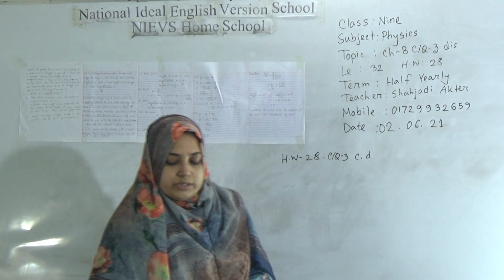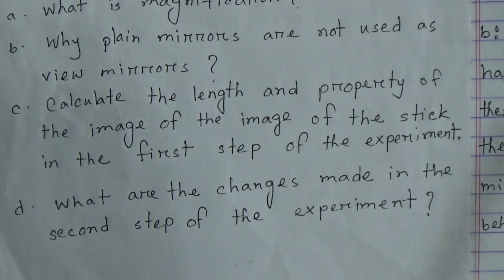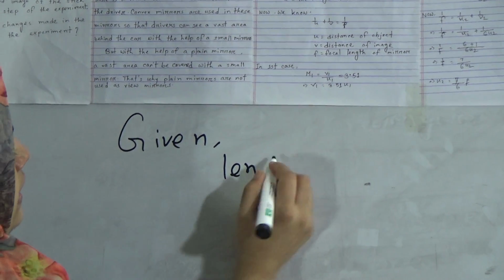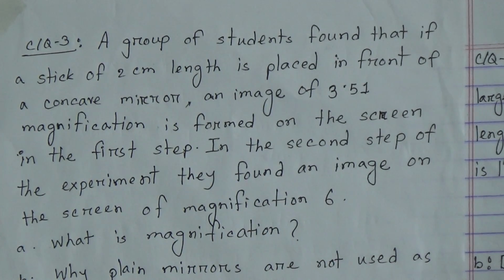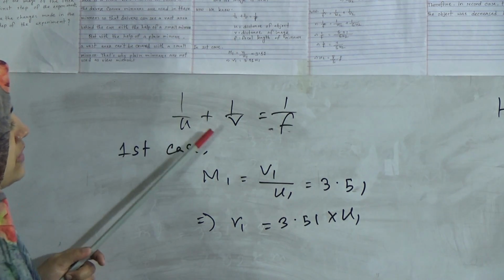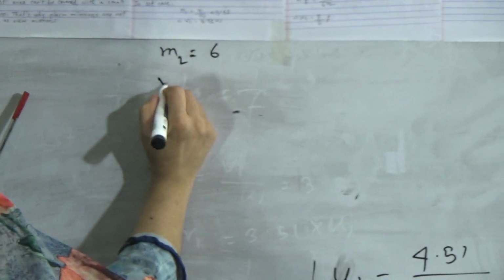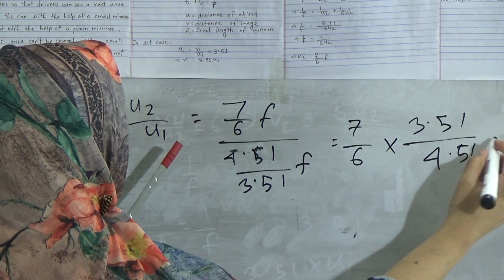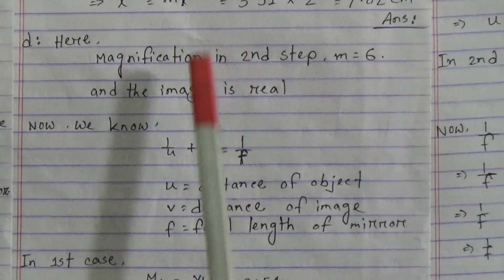Class: Nine, Subject: Physics (Lecture- 32), Topic: Ch-8, C/Q- , Dis.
Class: Nine
Subject: Physics (Lecture- 32)
Topic: Ch-8, C/Q- , Dis.
Teacher: Shahjadi Akter